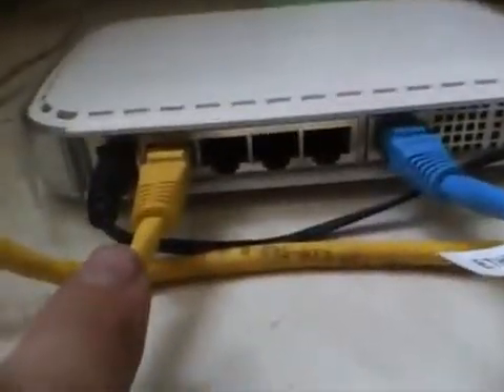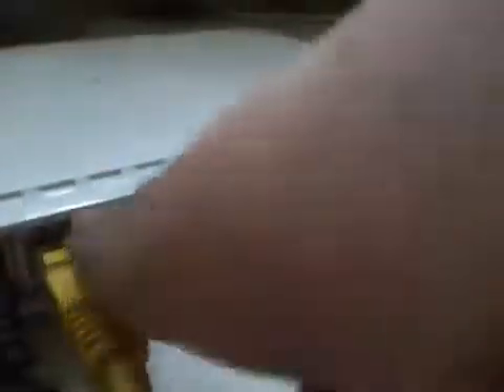Have 2 routers operating for faster broadband FREE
by TuturialVideos